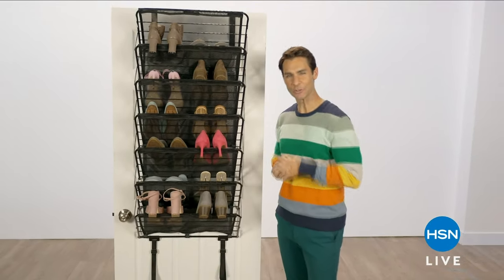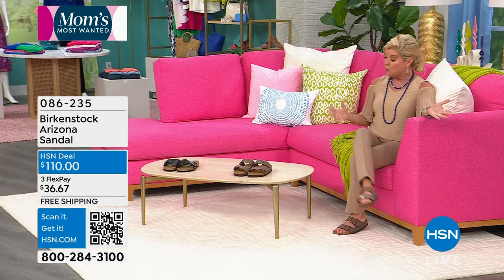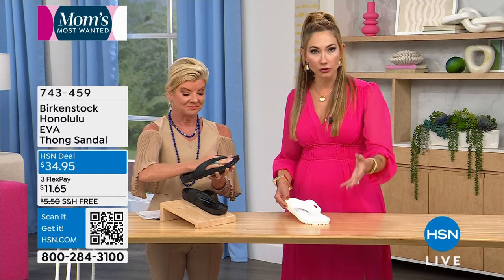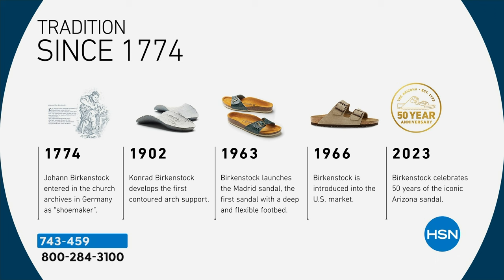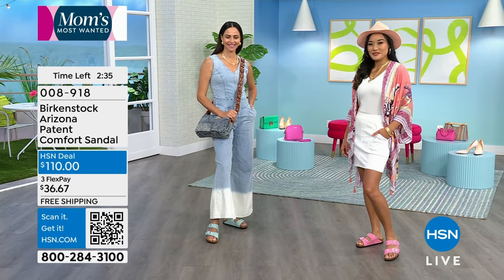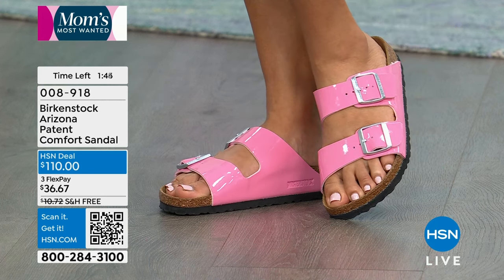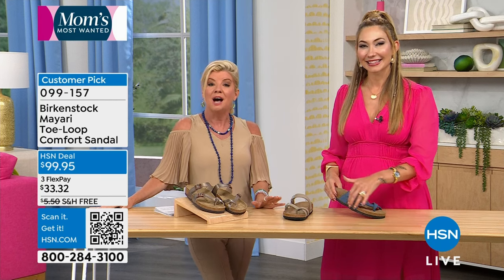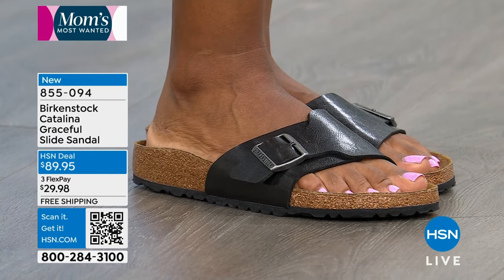HSN | Birkenstock Footwear - All On Free Shipping 04.12.2024 - 01 PM